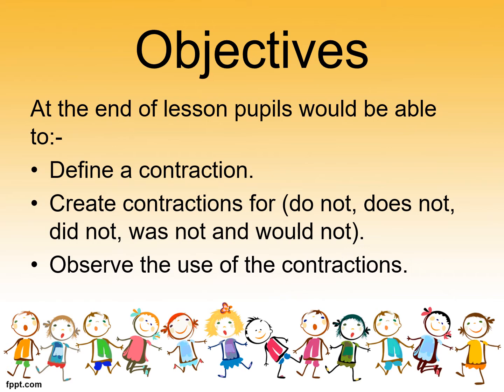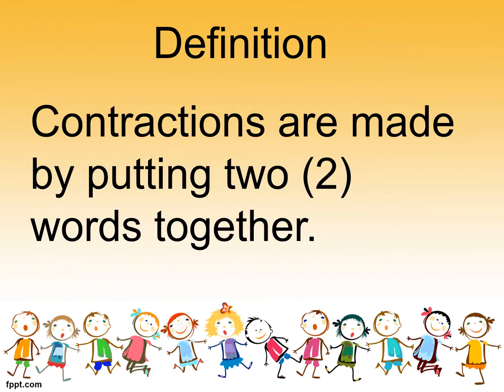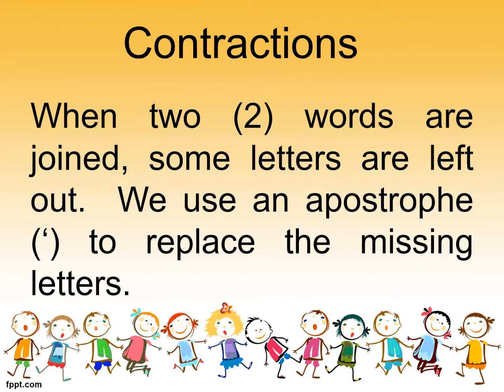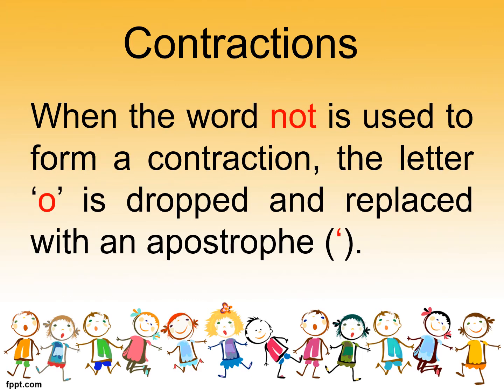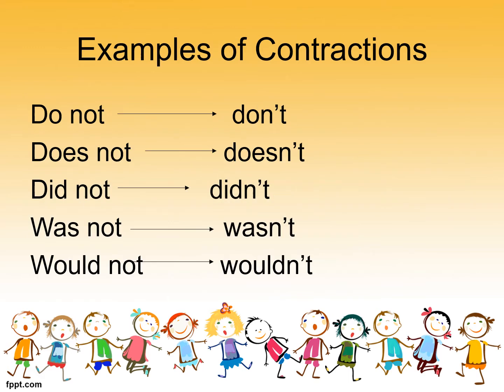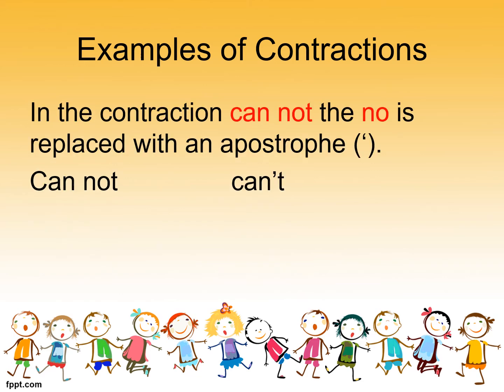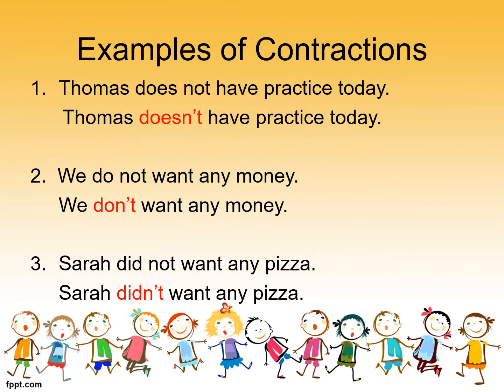Contraction Not pt2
Please be sure to check out the other videos that have been done on contractions.